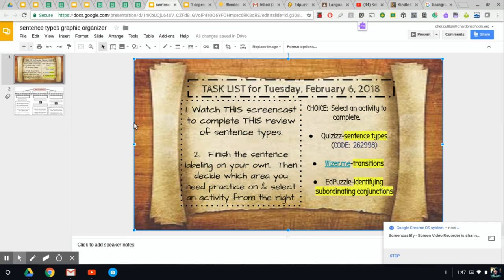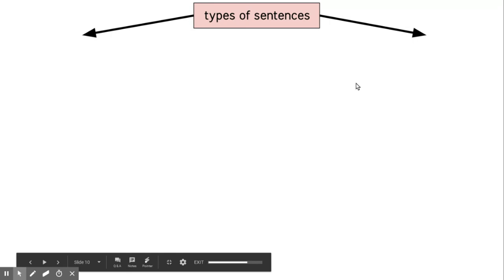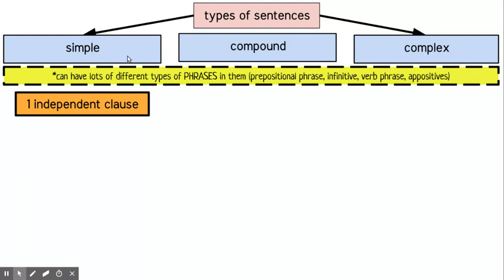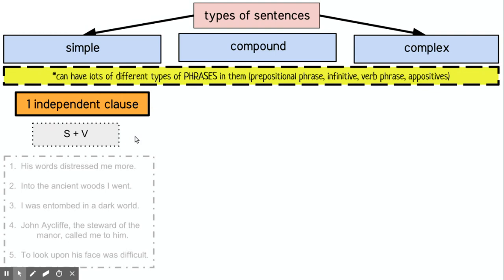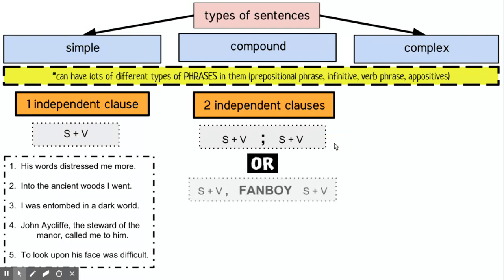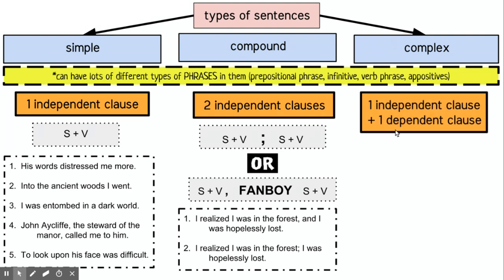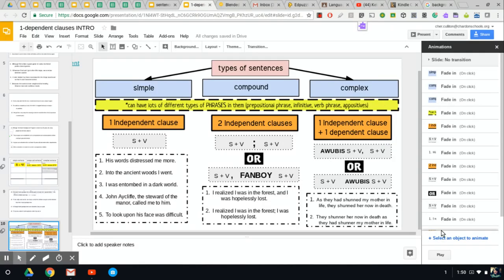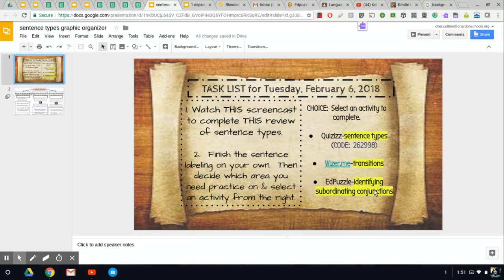Sentence Types review